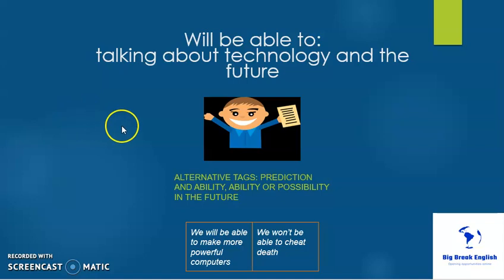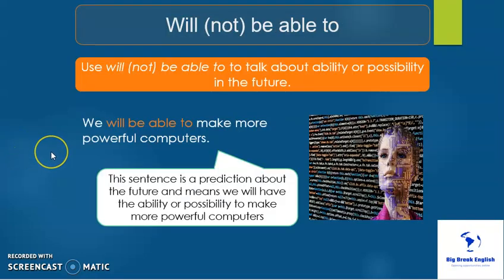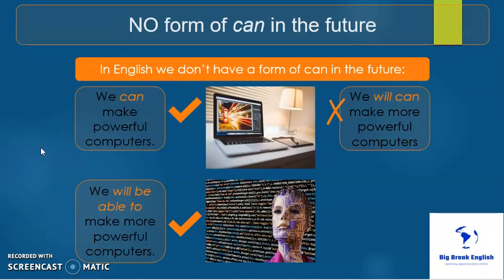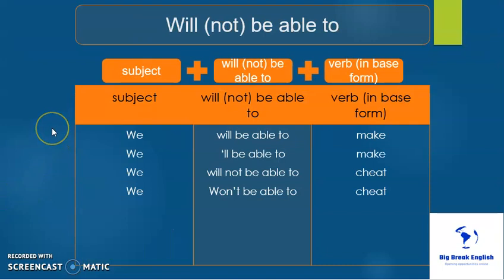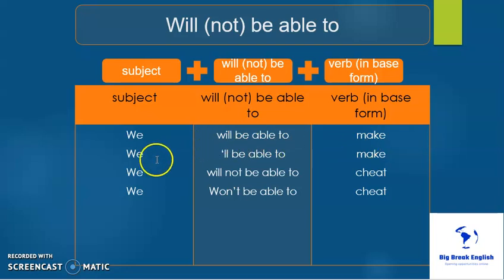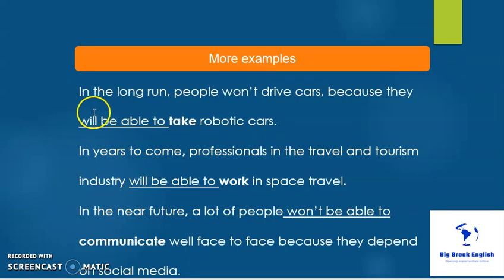Will be able to: talking about technology and the future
How to use will be able to for making predictions about future ability or possibility on the subject of technology.